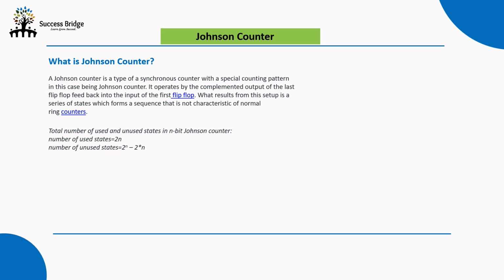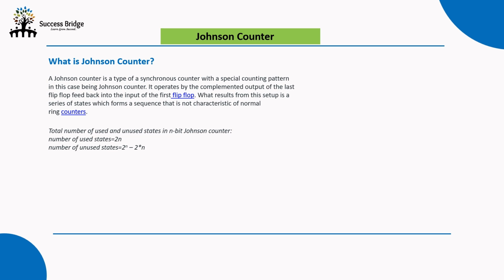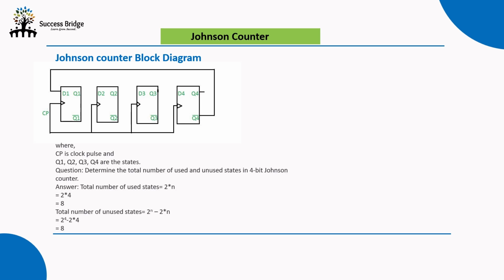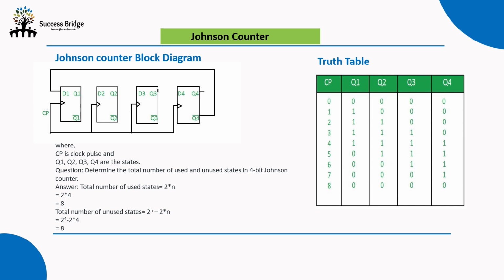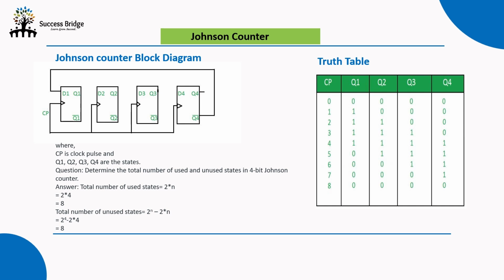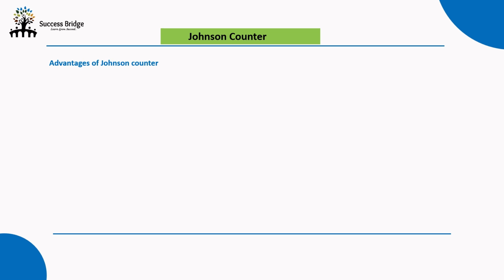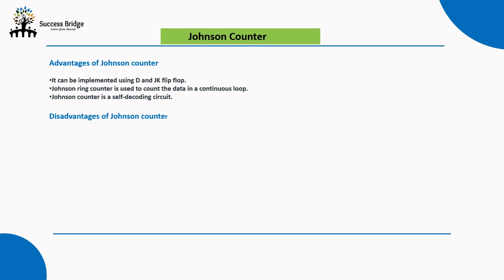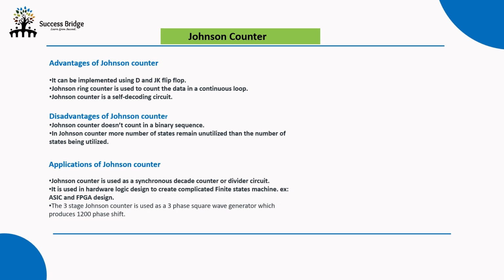Understanding the Johnson Counter: Step-by-Step Guide for Beginners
In this video, we take an in-depth look at the Johnson Counter, a widely used shift register in digital electronics. You'll learn how it works, explore its key features, and see practical examples of its implementation.